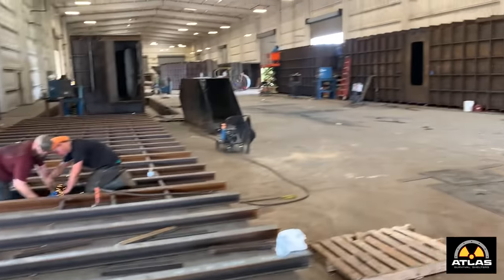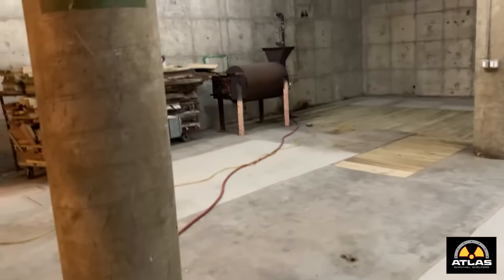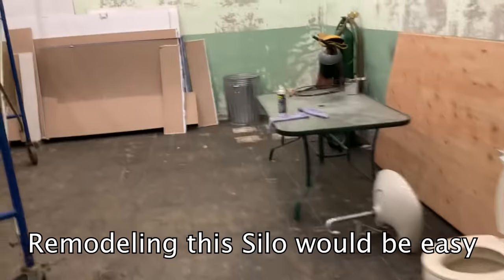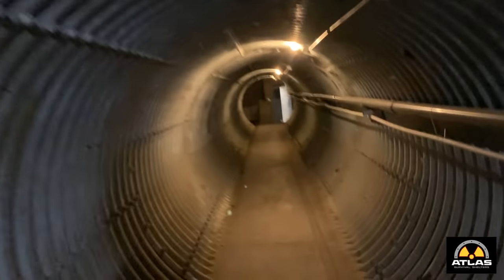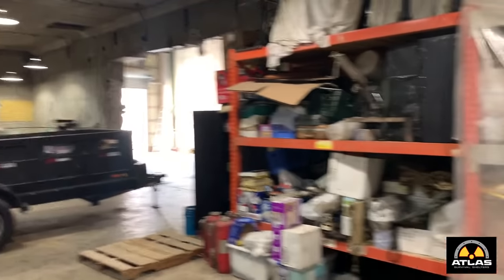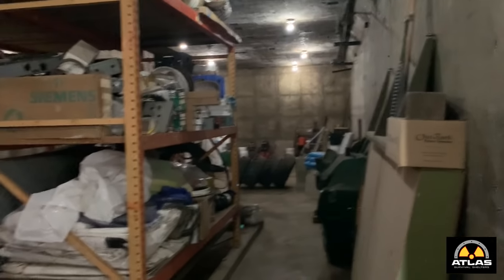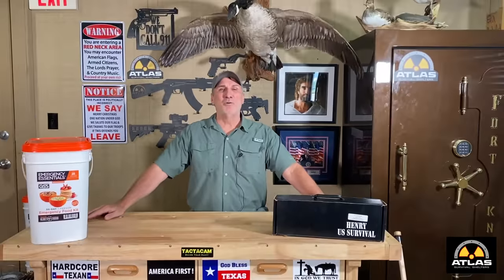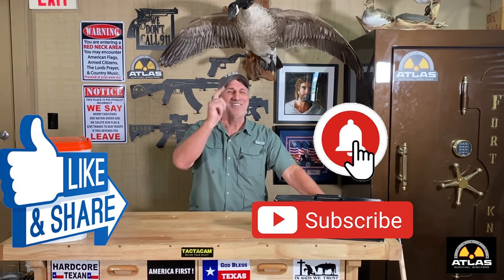What's Inside a $30 Million Atlas E Missile Silo!!!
Ron takes a step back into the cold war era to visit a 1960 Atlas E missile silo in Wyoming that is for sale to determine if it would make a good community prepper site for up to 500 people from the Denver area.

Ron Hubbard
President/CEO & Founder